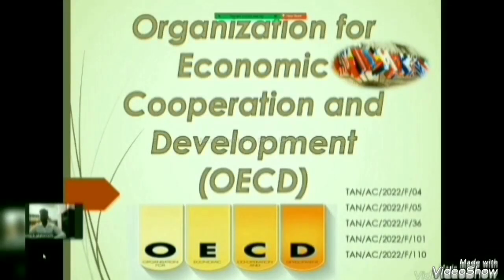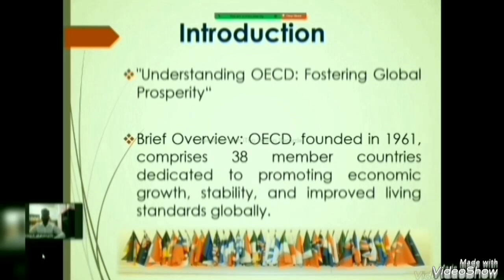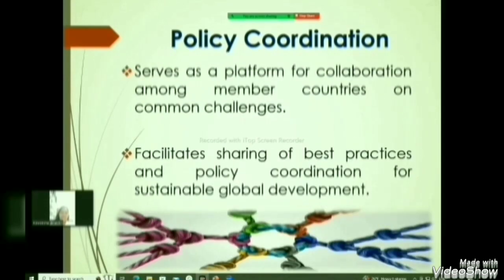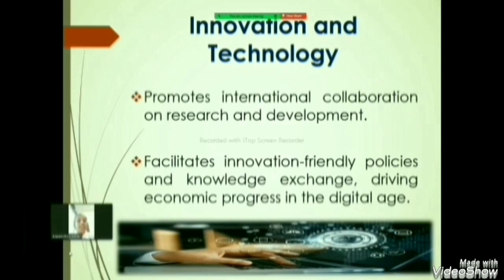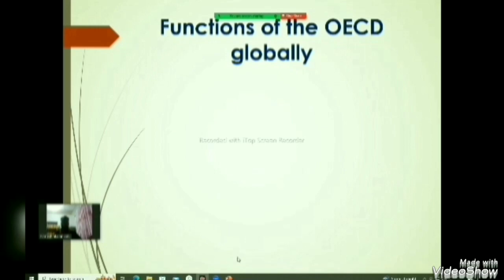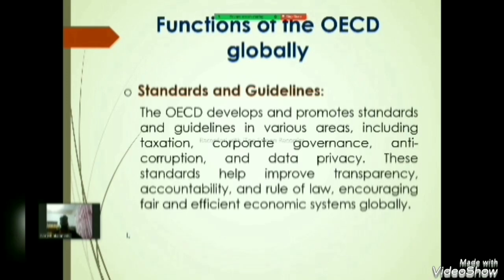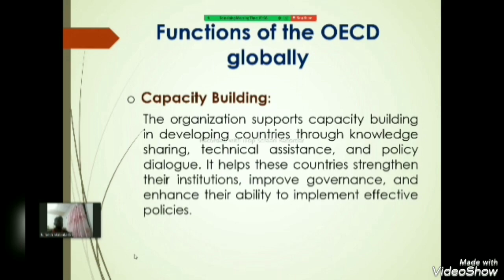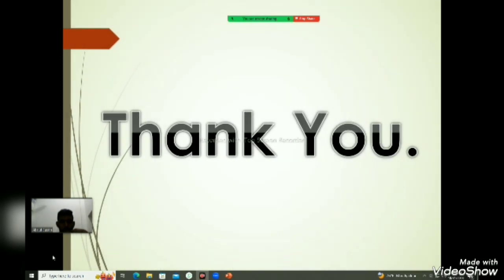Organization for Economic Cooperation and Development (OECD)-Students' presentation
OECD, founded in 1961, comprises 38 member countries dedicated to promoting economic growth, stability, and improved living standards globally.